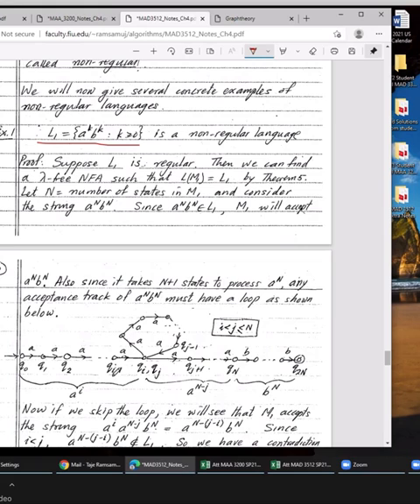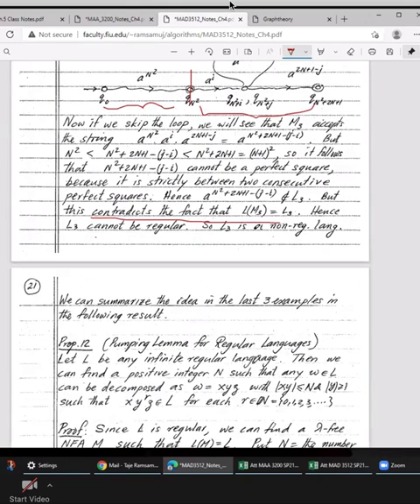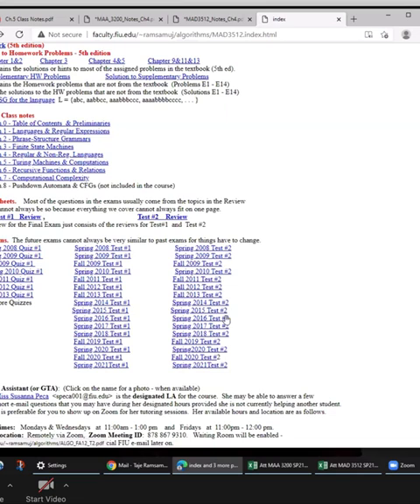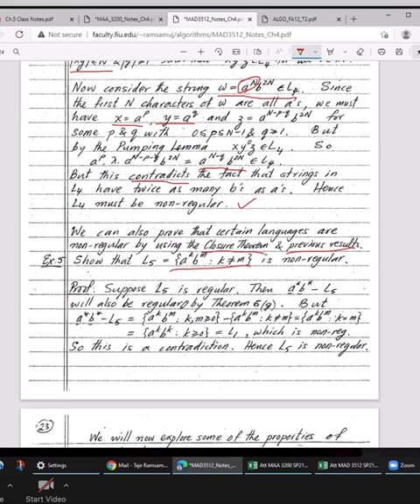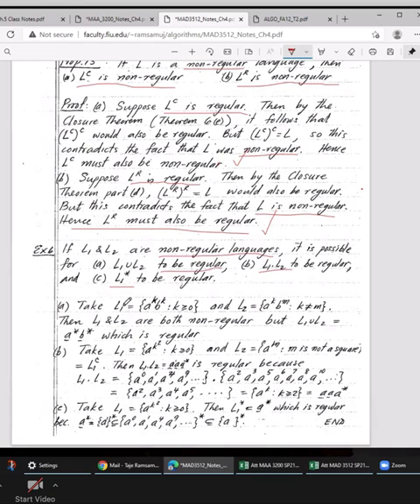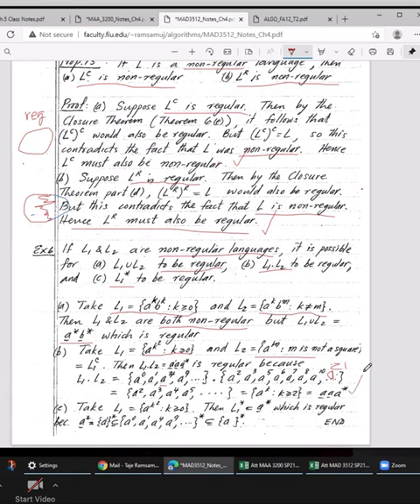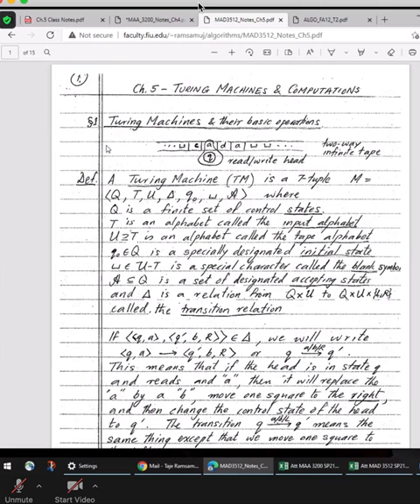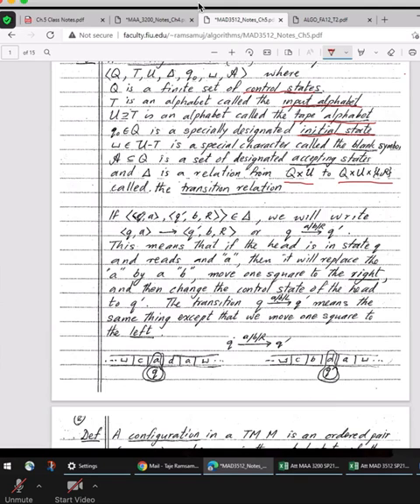Pumping lemma & more theory of algorithms/computation